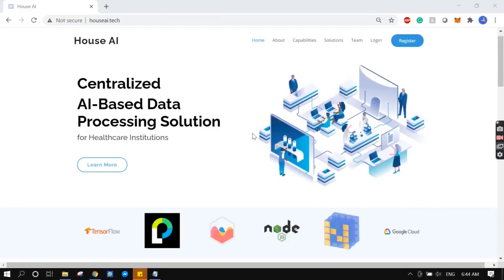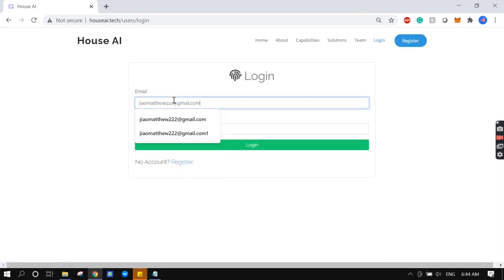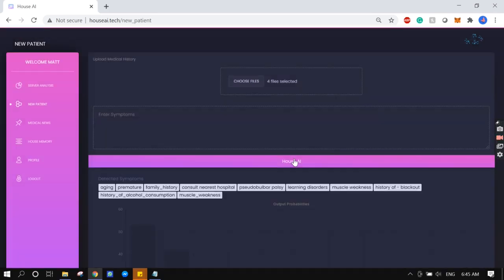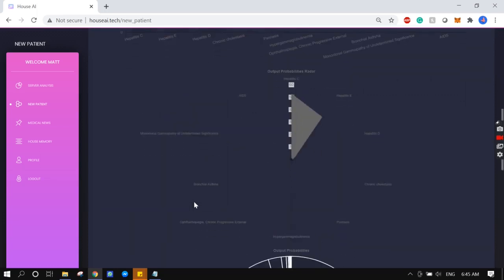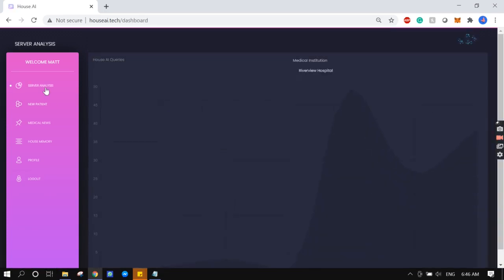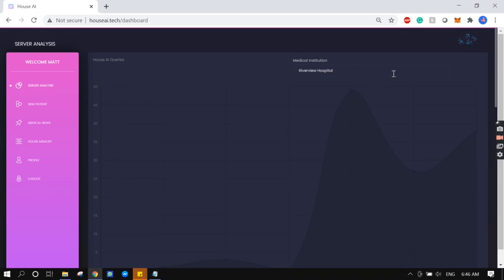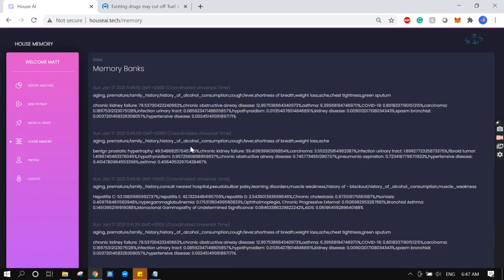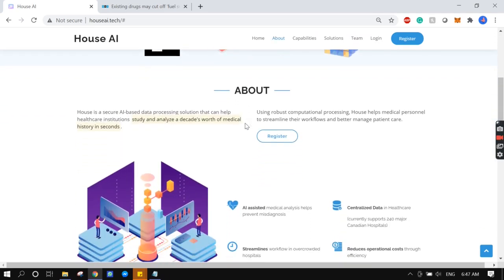House AI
Current events have shown us 2 very important lessons. First: medical workflows need to be made more efficient to avert overcrowded hospitals. Second: early pandemic response time is essential to prevent viral outbreaks. We engineered House AI, a centralized ai-based data processing solution to solve these problems.

Built by Adam Lam, and Matthew Jiao